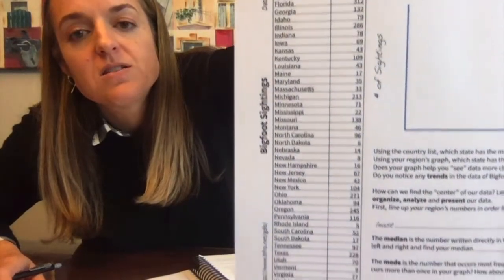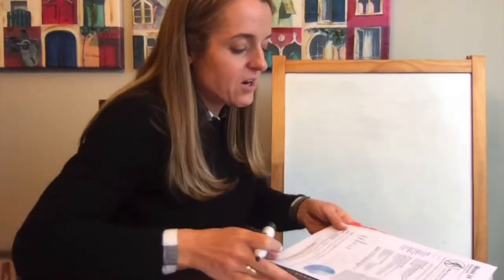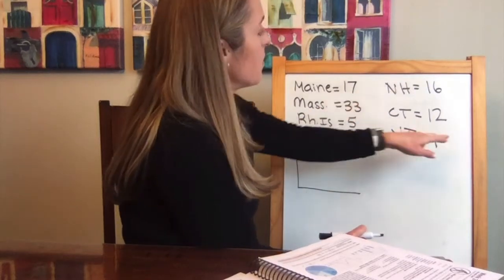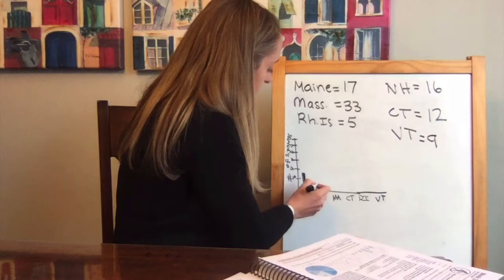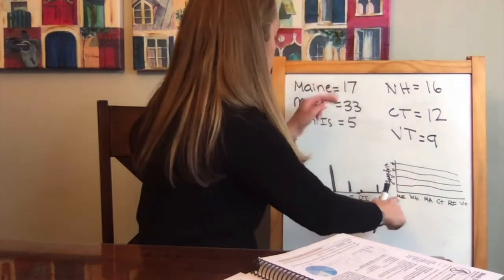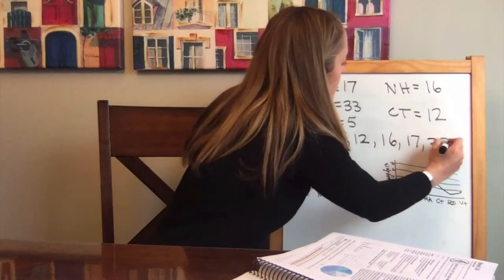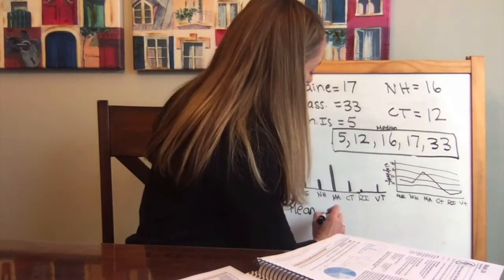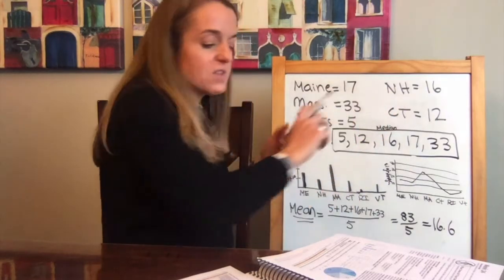CC Cycle 3 Week 24 Hands on Science Probability